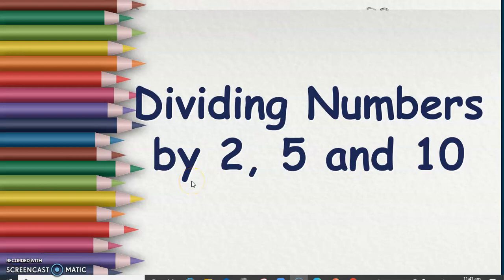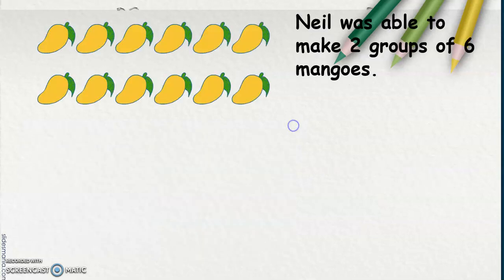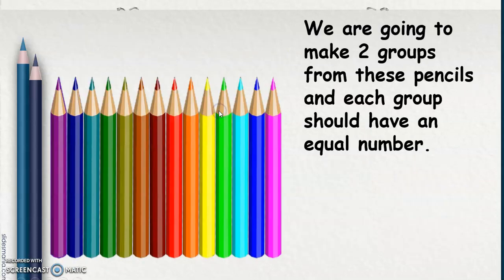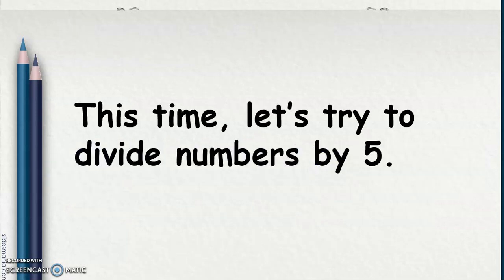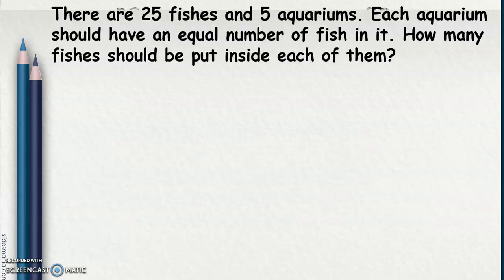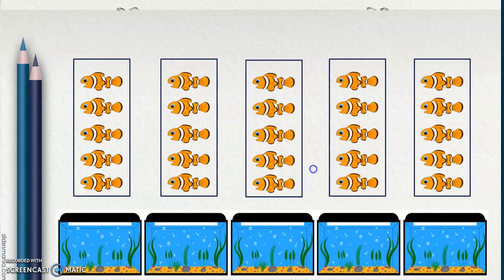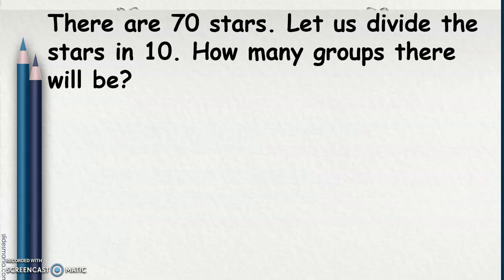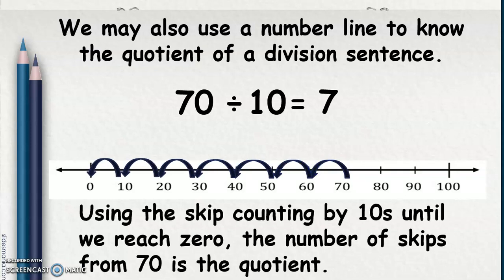Gr 2 Dividing Numbers by 2, 5, and 10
A Grade 2 lesson on dividing numbers by 2, 5, and 10.